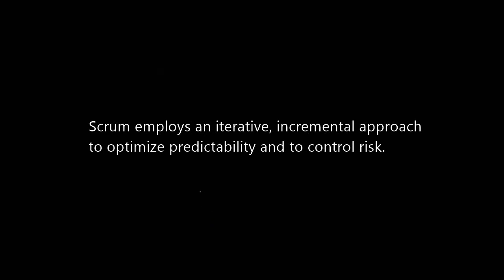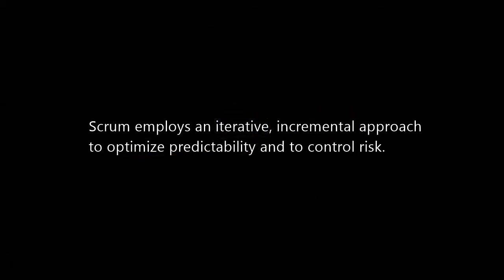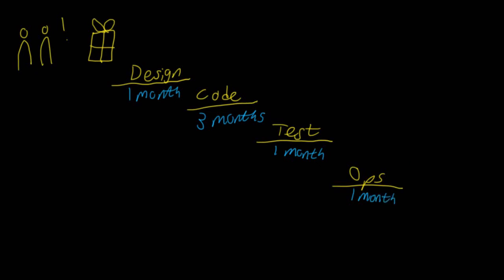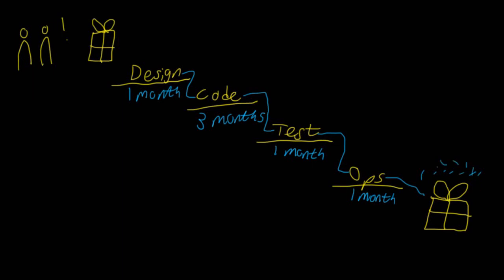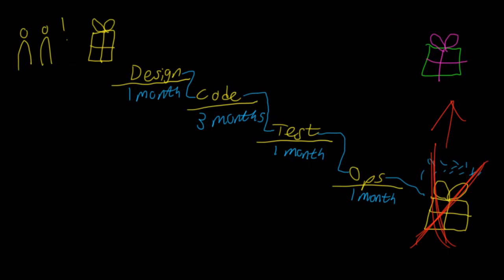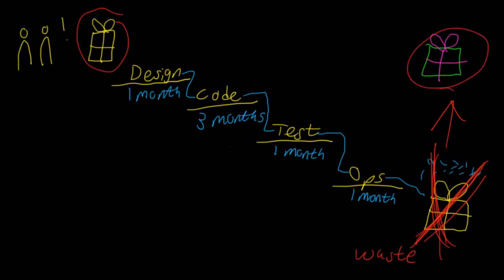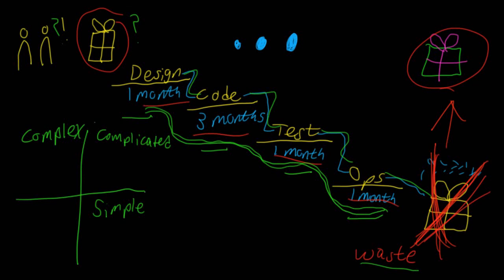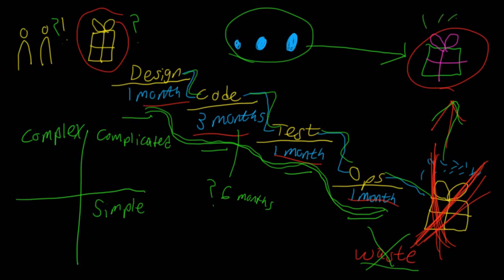Scrum Guide 2020 - What Iterative and Incremental is not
In this video, we walk through what an iterative and incremental approach is not.